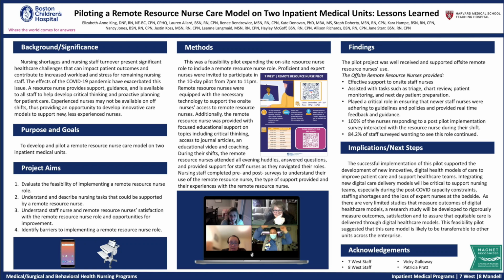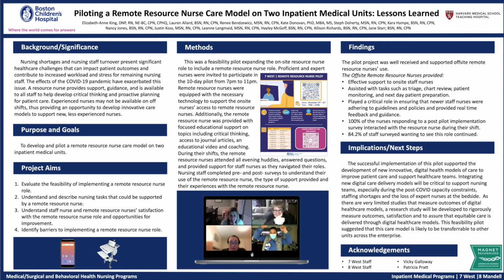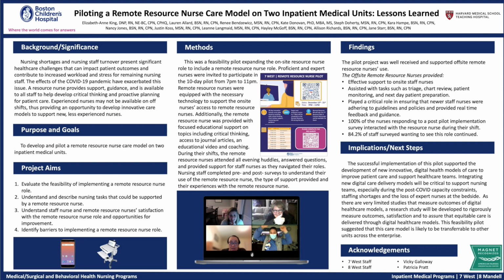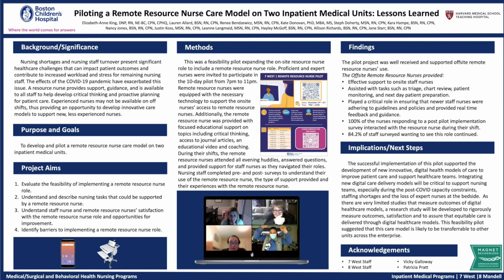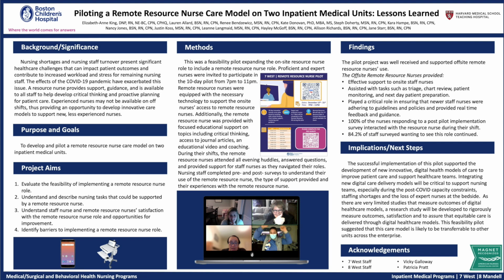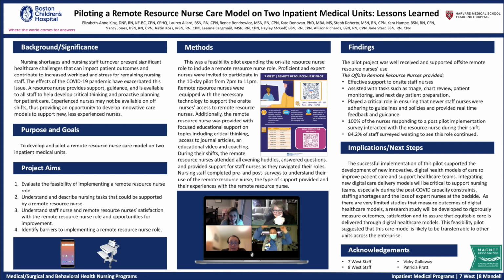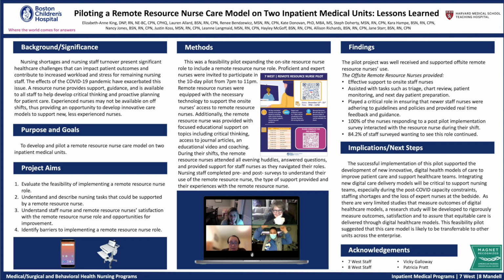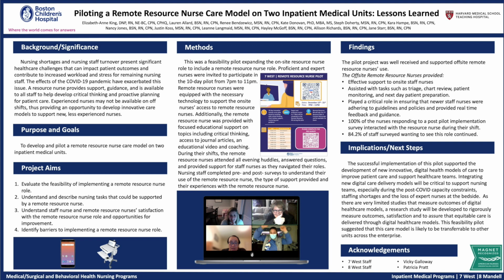Piloting a Remote Resource Nurse Care Model on Two Inpatient Medical Units: Lessons Learned | King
Poster Title:  Piloting a Remote Resource Nurse Care Model on Two Inpatient Medical Units: Lessons Learned

Narrated by:  Elizabeth-Anne King, DNP, RN, NE-BC, CPN, CPHQ

Authors:  Elizabeth-Anne King, DNP, RN, NE-BC, CPN, CPHQ, Lauren Allard, BSN, RN, CPN, Renee Bendzewicz, MSN, RN, CPN, Kate Donovan, PhD, MBA, MS, Steph Doherty, MSN, RN, CPN, Kara Hampe, BSN, RN, CPN, Nancy Jones, BSN, RN, CPN, Justin Koss, MSN, RN, CPN, Leanne Langmaid, MSN, RN, CPN, Hayley McGoff, BSN, RN, CPN, Allison Richards, BSN, RN, CPN, Jane Starr, BSN, RN, CPN

Presented at the Inpatient Medical Programs | BRT | PIMCU Poster Session